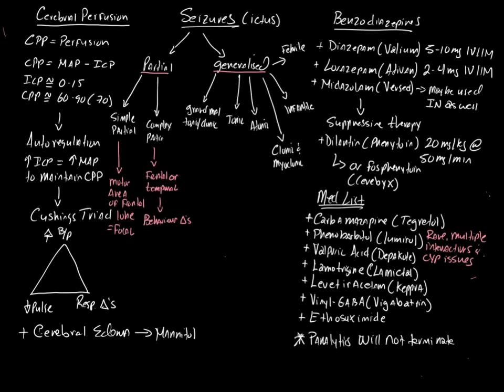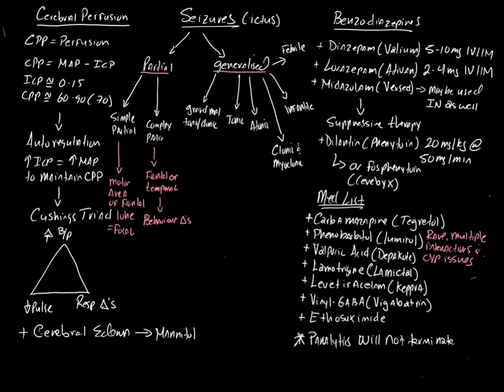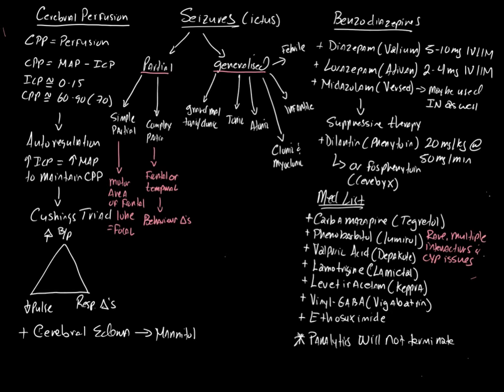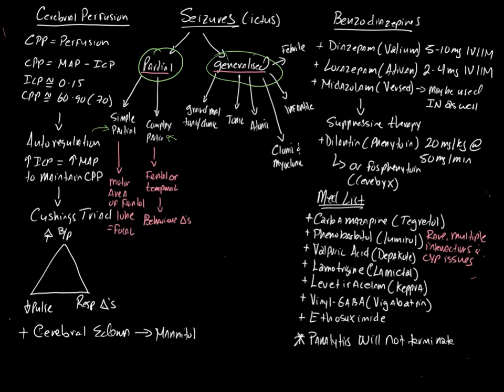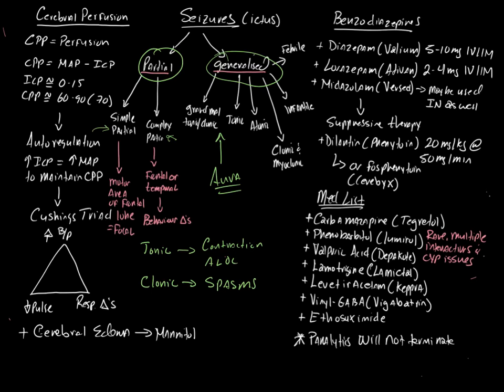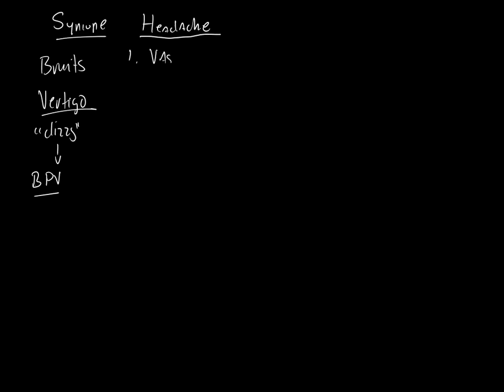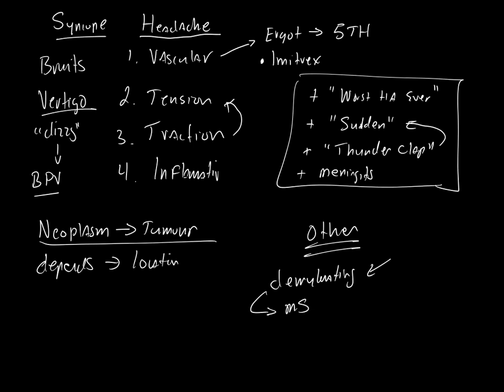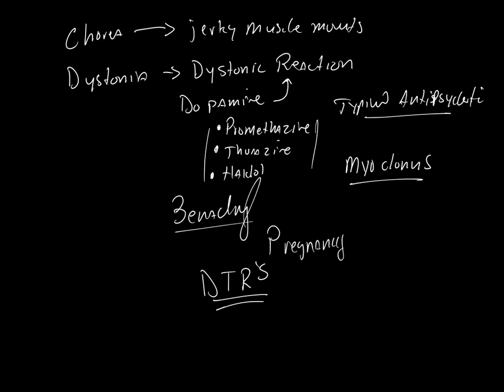Neurological disorders: Paramedic School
Additional disorders